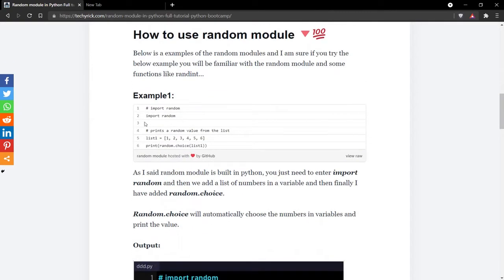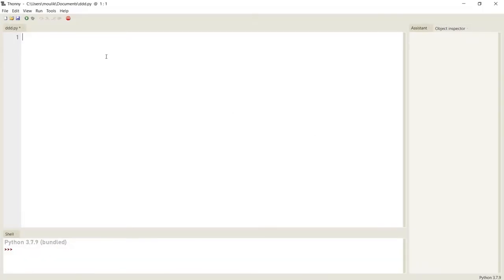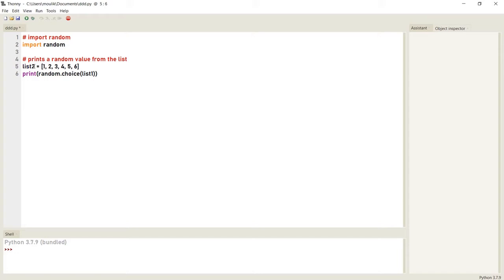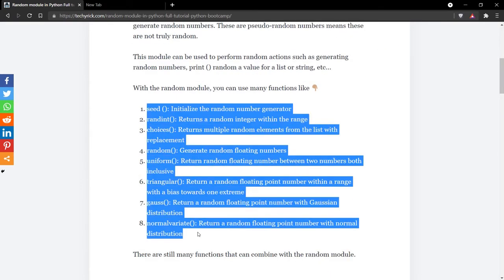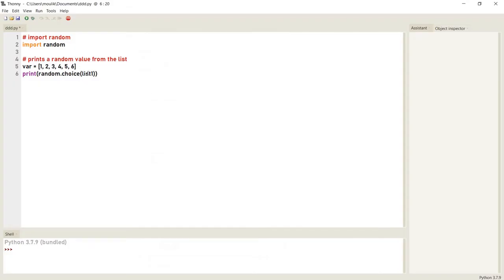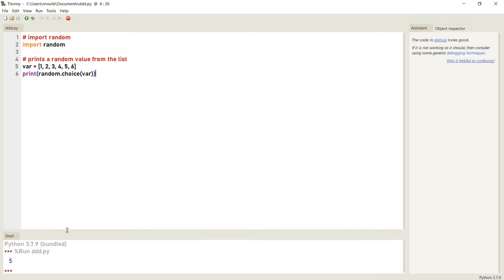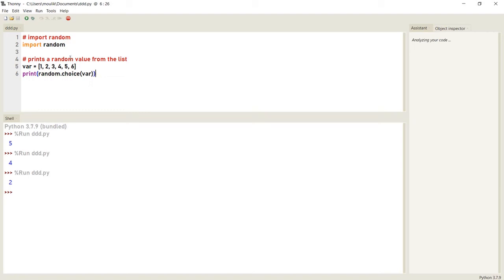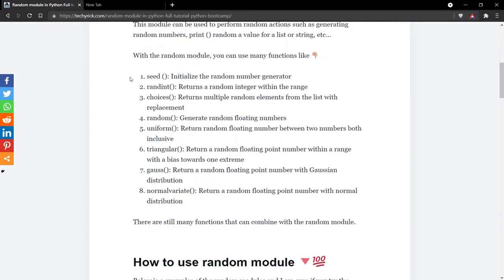Random module in python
Python Random module is an in-built module of Python which is used to generate random numbers. These are pseudo-random numbers means these are not truly random.